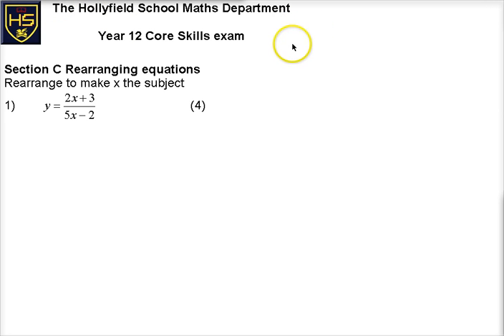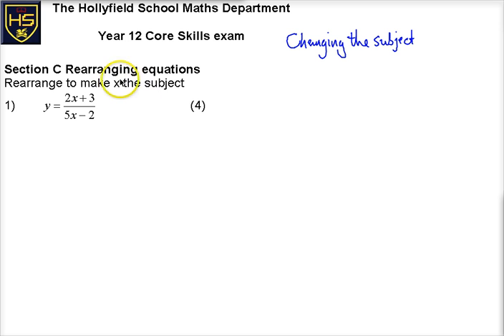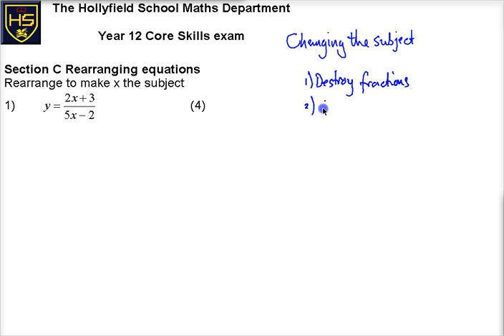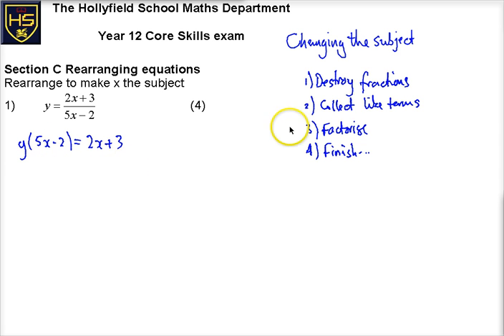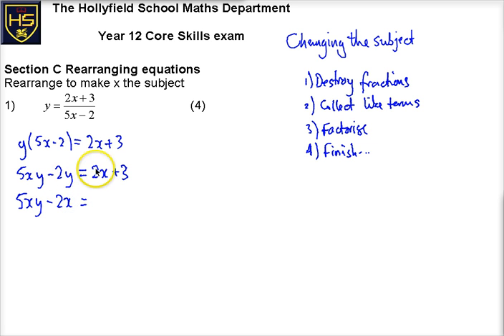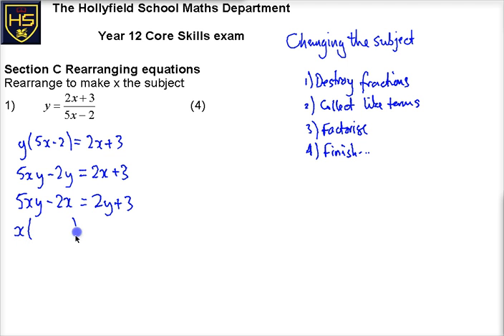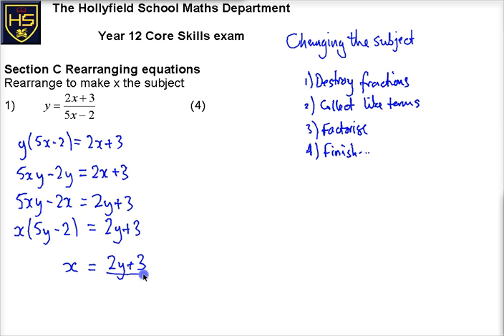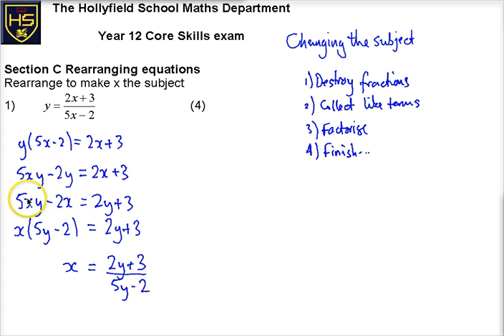AS Core Skills C Rearranging Equations